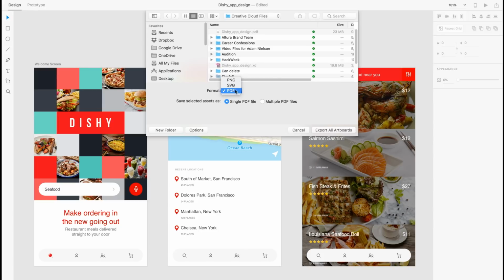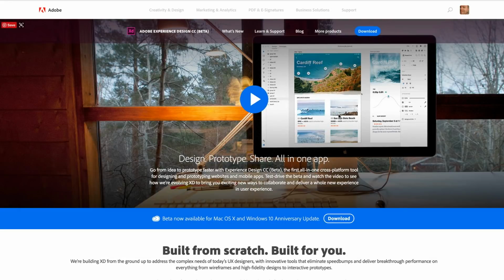Adobe XD: UX Prototypes at the Speed of Thought | Adobe Creative Cloud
Adobe XD accelerates workflows and collaboration for UX designers by providing a single tool for designing and prototyping. Easily map out functional flow for project stakeholders to help iterate on design.

Become an Adobe Creative Insider: Join our new program for busy enterprise creatives and become inspired by top-rated resources, tools, and some of the most thought-provoking creative work online — as well as members-only perks, and event invites.